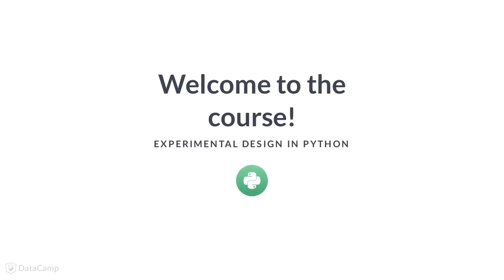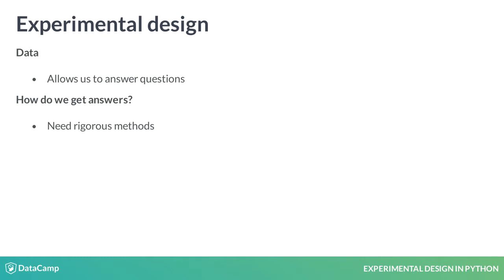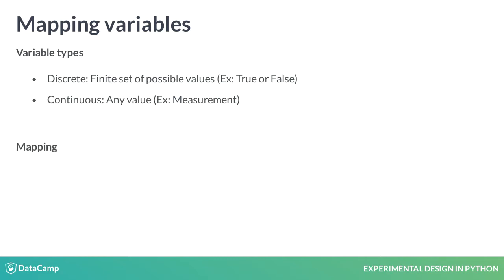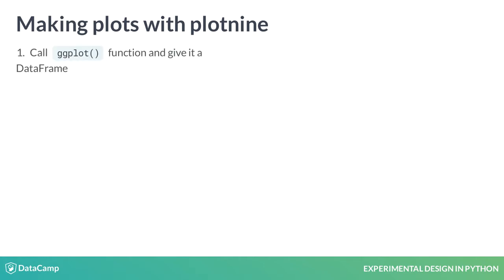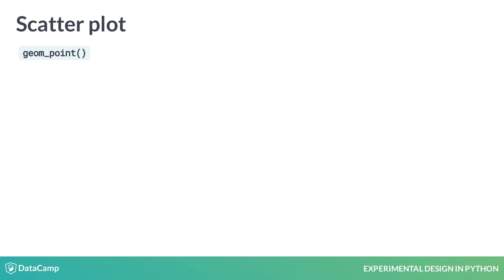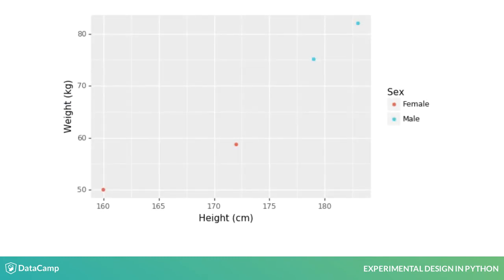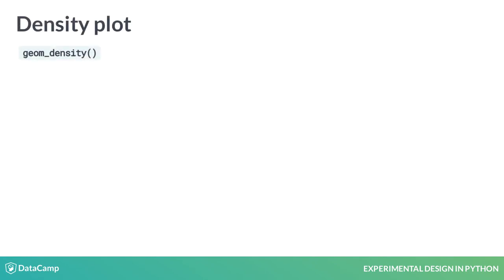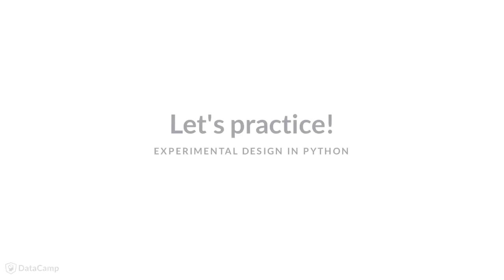Python Tutorial: Experimental Design in Python | Intro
Want to learn more? at your own pace. More than a video, you'll learn hands-on coding & quickly apply skills to your daily work.

Hello! My name is Luke Hayden, and in this course we're going to learn how to use data to answer questions and get reliable answers.

We can use data to answer questions. Does a drug work? Is one variable correlated with another? This course will teach you skills to help answer such questions.

However, to get reliable answers we will need to think scientifically, considering different groups and different experiments and making valid comparisons. This course will teach you how to understand the factors at work. We will learn a set of rigorous methods, including a number of statistical tests.

First, we need to know what questions to ask. Here, exploratory data analysis is very useful. For example, we can build graphs that make us wonder about whether our data contains a trend and then examine these with statistical tests.

We can encounter many types of variables and one way to classify them is as either discrete or continuous. A discrete variable can have a finite set of possible values, for example, a binary true or false. A continuous variable can have an infinite number of values, like a measurement.

When plotting, we map these variables to different aspects of the plot. We can assign a variable to the X or Y axis, or we can change the color using the fill or color arguments, depending on the variable.

In this course, we'll be using the plotnine package to create plots. Plotnine uses a "grammar of graphics" approach, which makes it really easy and intuitive to use.

We start with a pandas DataFrame, containing at least one variable of interest, and pass it to the ggplot() function.

Then, we define what aspects of the plot will correspond to which variables in the DataFrame with the aes() function.

Finally, we specify a geometry, which is the basic form of our plot. In this course, we will primarily use scatter plots, boxplots, and density plots. We need to ensure that we provide the mappings that the chosen geometry requires.

Let's say we want to create some plots from a dataset containing the height and weight of a group of people.

First, let's look at a simple scatter plot, which we can create using geom-underscore-point(). With a scatter plot, each row in our DataFrame will correspond to one point and each axis will correspond to one variable. Additionally, we pass sex to the color argument to color the points according to sex.

This simple plot has one point for each row of the DataFrame.

To make a boxplot, we'll assign our variable of interest, height, to the y-axis. Then, by assigning the discrete variable, sex, to x and fill, we color our boxes by sex.

This plot provides an overview of our data and an estimate of the variability of our samples. The midline of the box is the median value of our distribution and the top and bottom of the box contain half of all our samples.

Lastly, we'll look at the density plot. Like the boxplot, this gives us a handy view of distributions. The density plot is more visually complex, which is useful when our distribution of values is atypical.

Here, the values of our variable of interest are along the x-axis and the density is plotted on the y-axis, meaning that a higher peak indicates more samples of that value. As with the boxplot, we can use a discrete variable to split our samples.

Now it's your turn to practice creating simple plots.